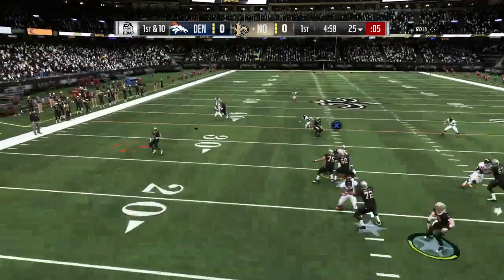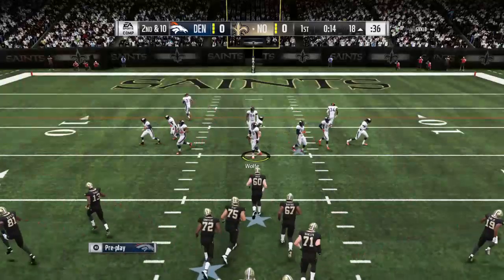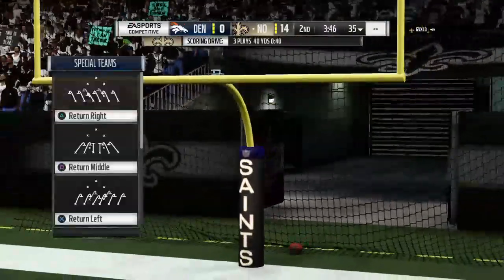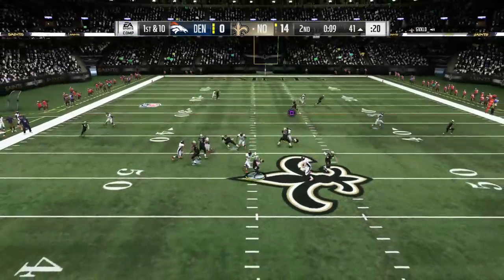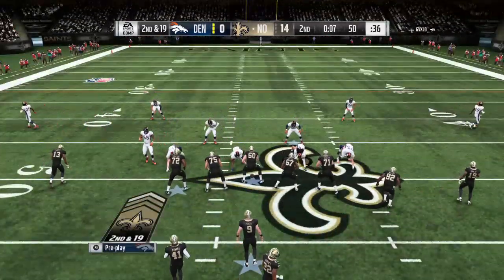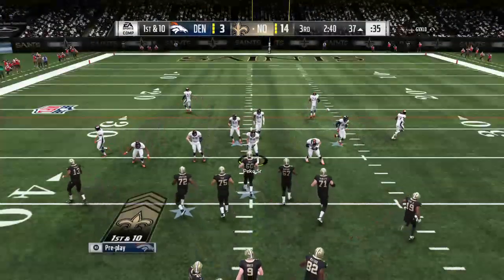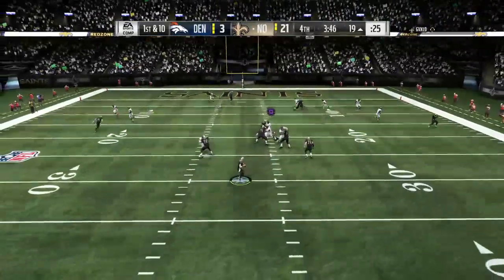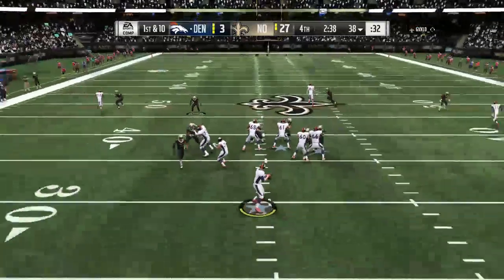Coach_Big_MAK's Live PS4 Broadcast